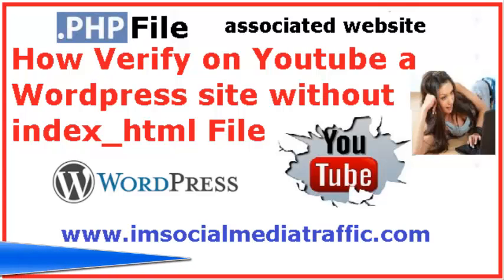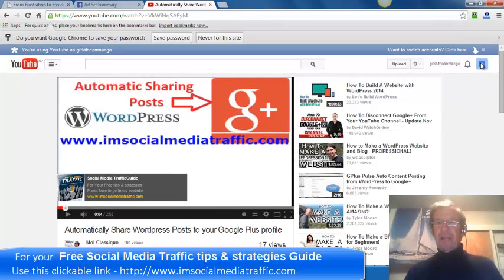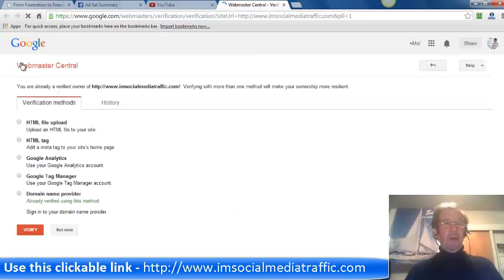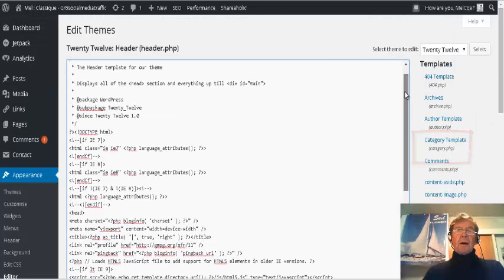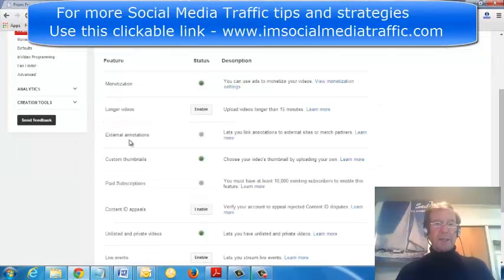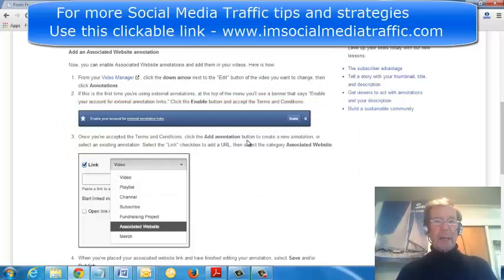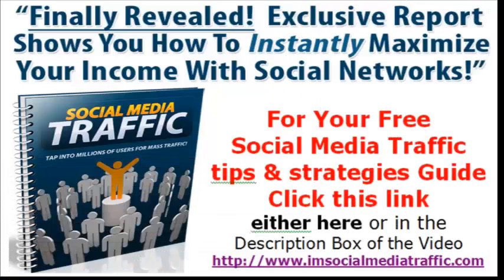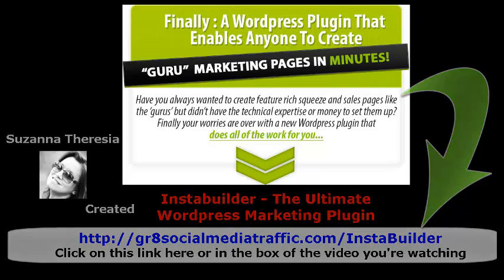How Verify on Youtube a Wordpress site without index_html File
Associated Website annotations provide creators a way to link to their associated websites directly from their videos. To enable Associated Website Annotations please make sure that your account fulfills these requirements:
Your account needs to be in Good Standing. You can check if your channel meets this criteria on the YouTube Settings/Features page.
Create an Associated Website Annotation
Associate a website to your YouTube Account
First you need to add your website as an associate website in the Webmaster Tools. This will allow you to confirm that you own the site before you link it to your YouTube account.
To include this website as the “Associated Website” in your YouTube account. Visit your Advanced Channel Settings and add the information in the "Associated website" section.
Once you have associated your main webpage to your YouTube account, you can associate more websites through the Webmaster Tools. You will be able to link your annotations to any of these domains.